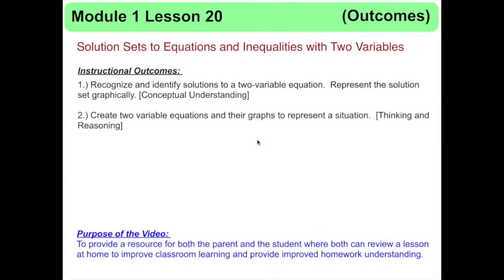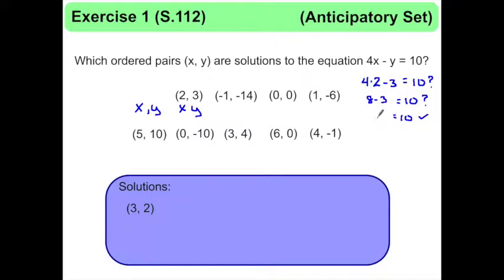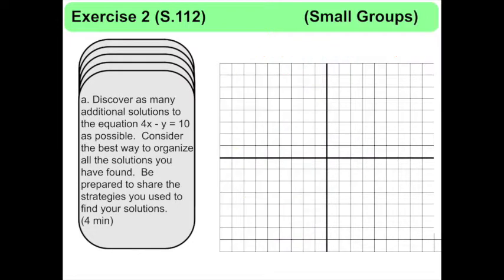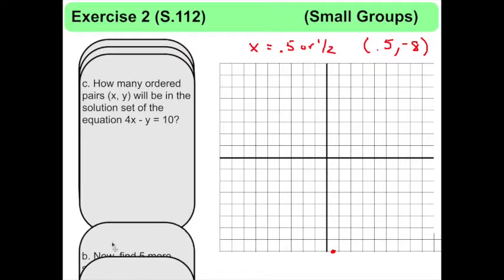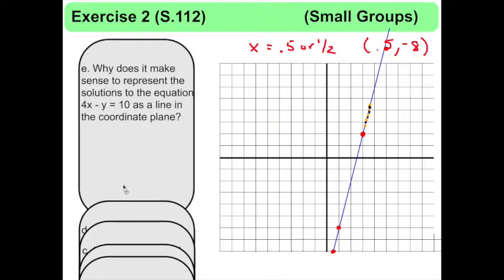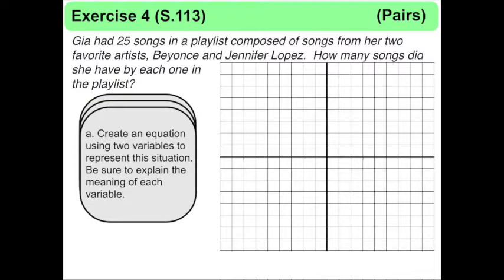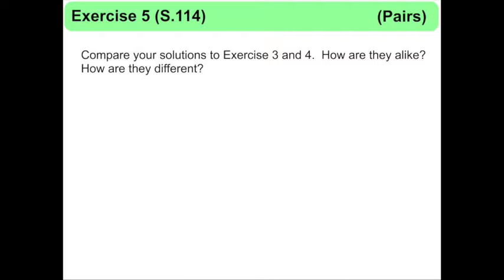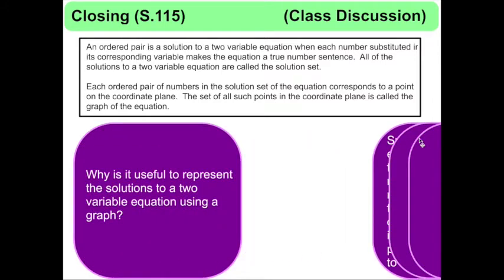M1L20 DHS Algebra Eureka Lesson